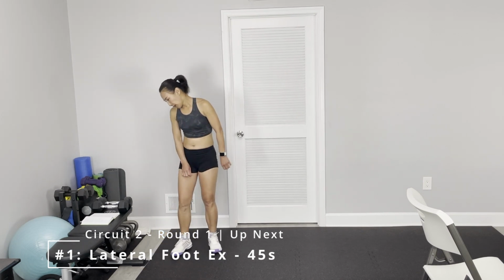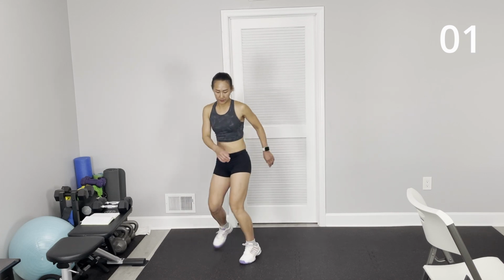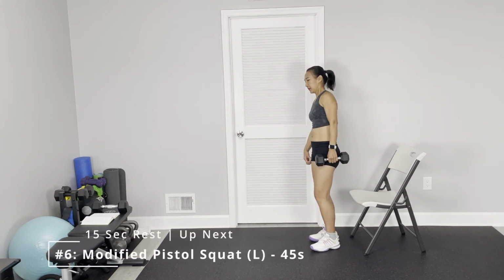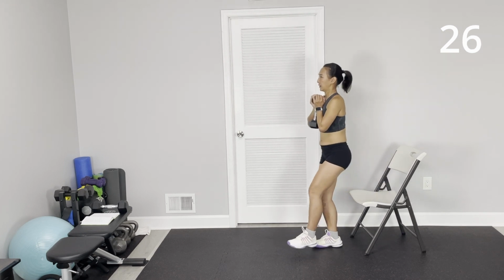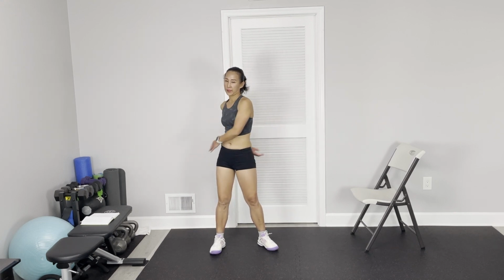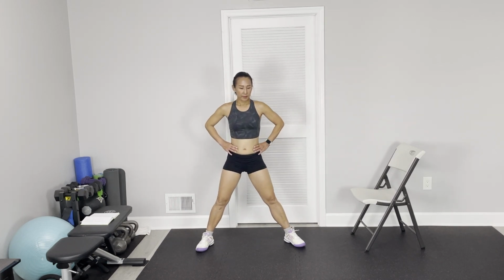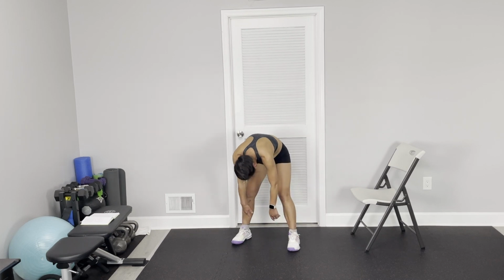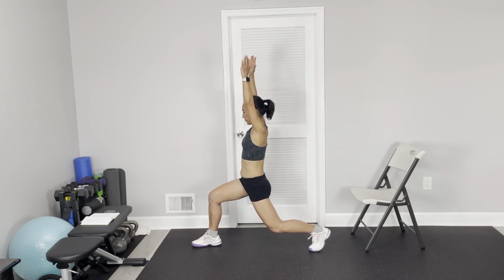30 Minutes Lower Body Agility & Strength Workout after 6 Month ACL Reconstruction Surgery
Today’s workout is a post 6 month ACL reconstruction surgery rehab for lower Body agility & strength HIIT workout at home.  Total 2 circuits x 6 exercises x 2 rounds. Each exercises is 45 sec on and 15 sec off. All right, let’s start sweat now.

Okay… You have to keep a proper health diet and do the workouts as your daily routines.  When you follow along with my workouts, you will get a strong and amazing shredded and toned body.